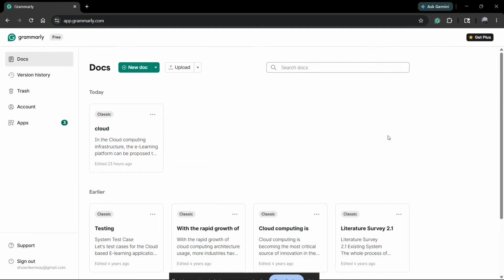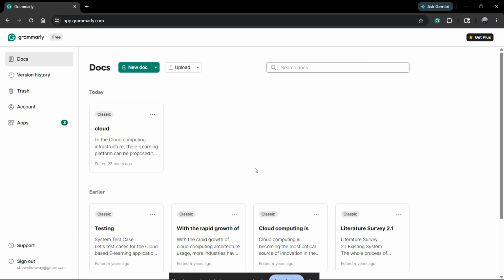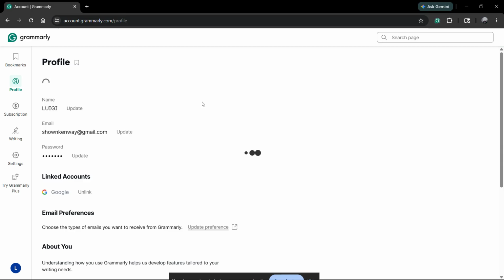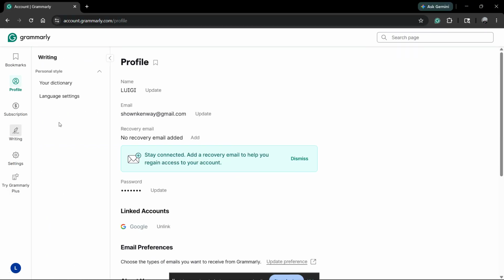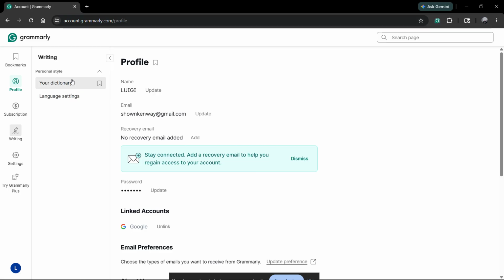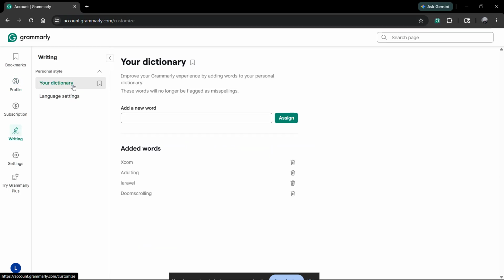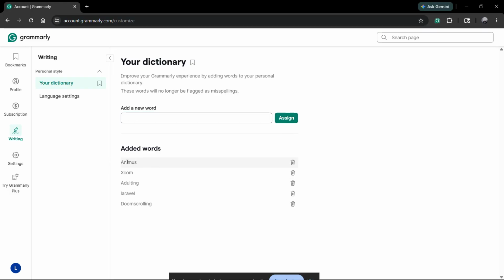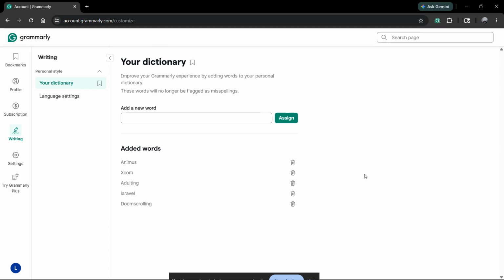How To Add A New Word In Grammarly (Easy Guide)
Learn how to add a new word in Grammarly so custom terms, brand names, and proper nouns stop getting flagged. This quick guide walks you through the exact steps inside your Grammarly dictionary.

🕚Timestamps:
0:00 Intro
0:19 Open Grammarly And Log In
0:33 Go To Account Settings
0:45 Open Writing And Your Dictionary
1:00 Type The New Word And Save It
1:15 Wrap-Up

✍️What You'll Learn In This Video:
• How To Open Grammarly And Access Account Settings
• How To Find The Writing Menu In Grammarly
• How To Open Your Dictionary And Add Custom Words
• How To Save Brand Names, Proper Nouns, And Special Terms
• How To Stop Grammarly Flagging Words You Use Often

💡Pro Tips:
• Add brand names exactly as you want them recognized
• Double-check spelling before clicking Assign
• Use your dictionary for names, products, and technical terms
• Keep your custom word list updated as your writing changes